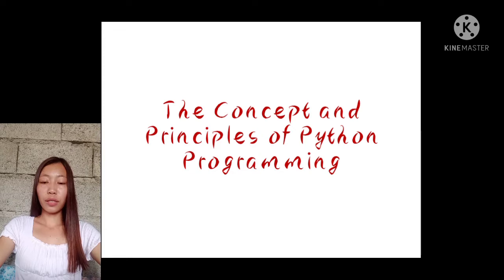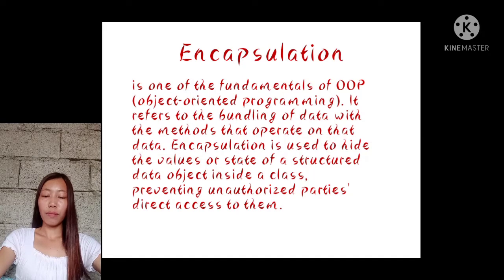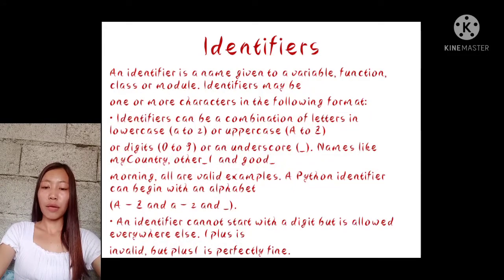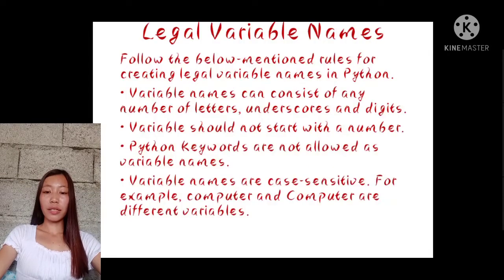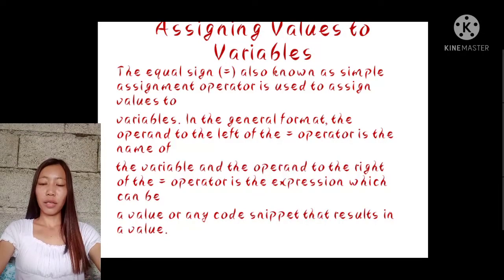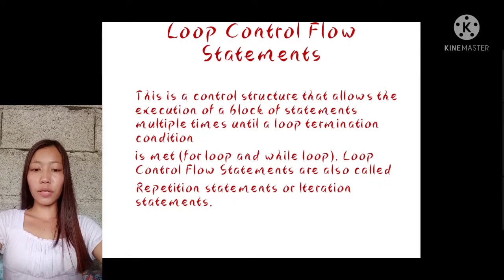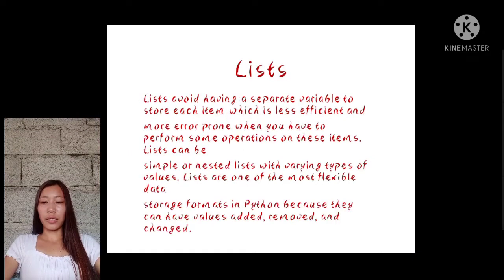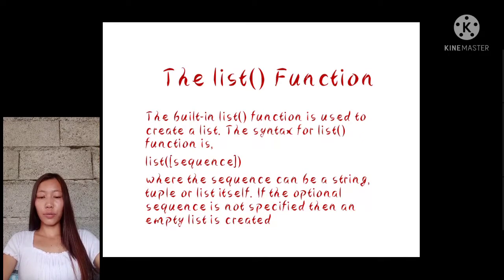Concept and Principles